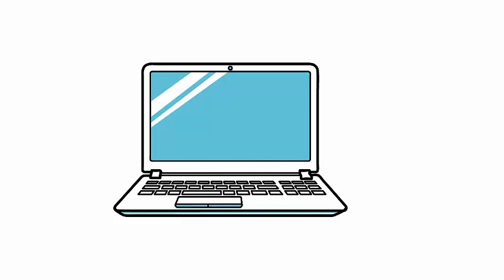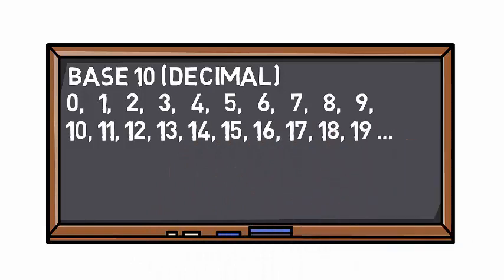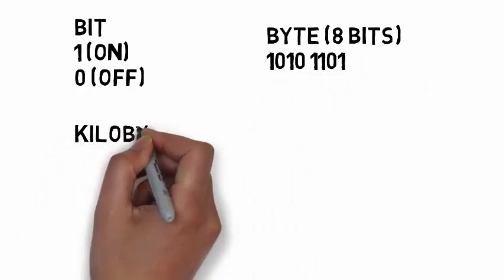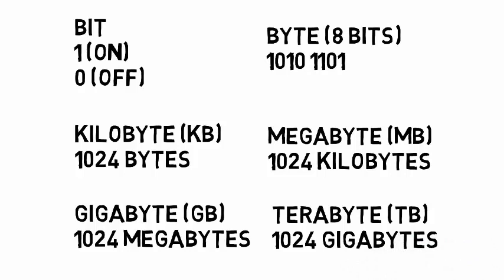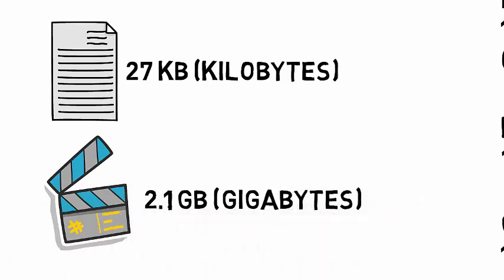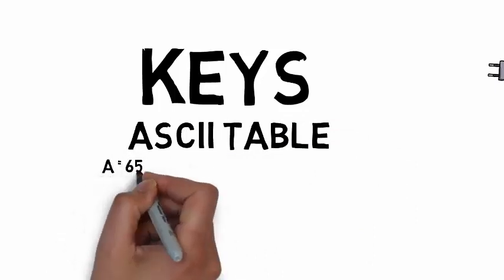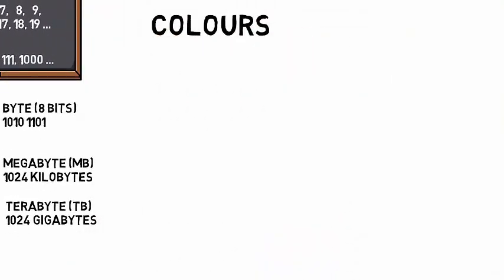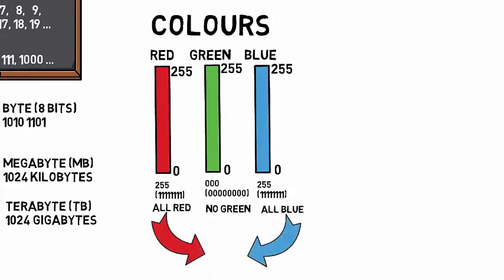Bits and Bytes